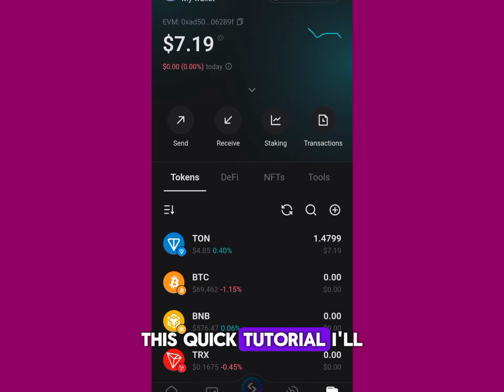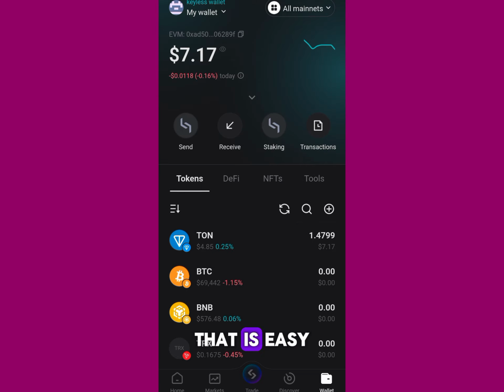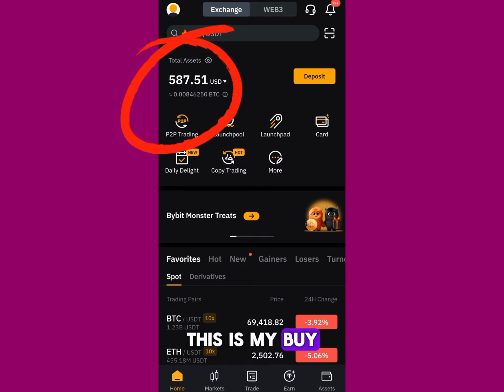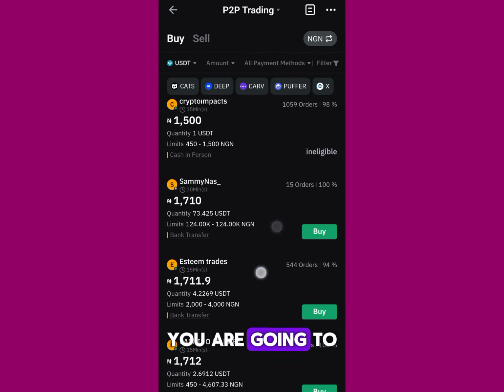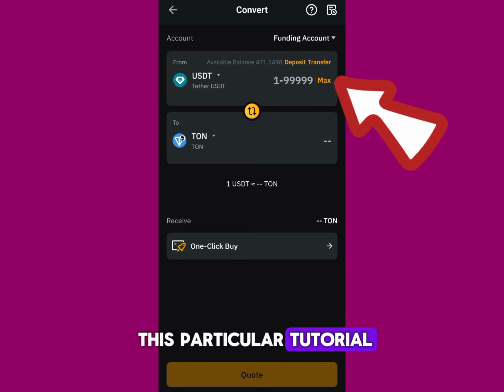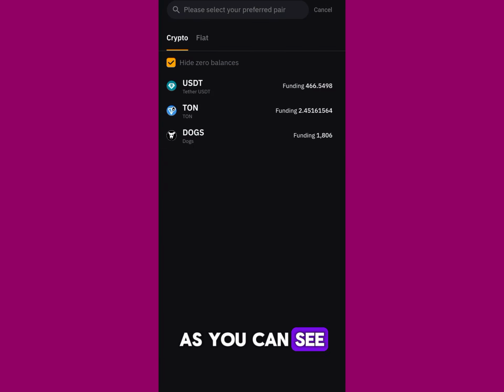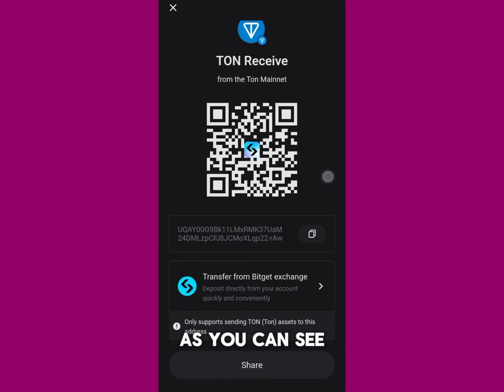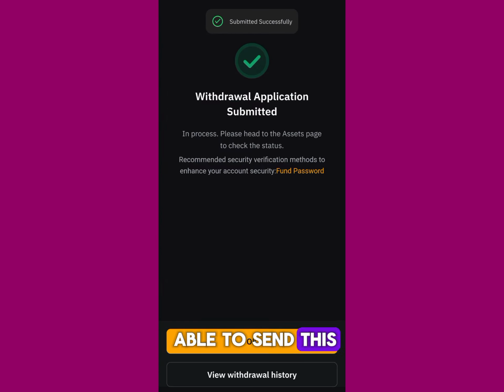How to Transfer Ton from Bybit to Bitget Wallet - Bitget Wallet Tutorial 2024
Learn How to Transfer Ton from Bybit to Bitget Wallet in this simple tutorial.

Follow the step-by-step guide to securely Transfer Ton from Bybit to Bitget Wallet between platforms.

 In this How to Transfer Ton from Bybit to Bitget Wallet video, we'll guide you through the seamless process of transferring USDT on Ton from Bybit to Bitget Wallet.

 Whether you're a seasoned trader or a crypto newbie, this Bitget Wallet Tutorial is a step-by-step tutorial will make your crypto transfers a breeze. 💸

🔍 **Topics Covered:**
- How to initiate a USDT transfer from Bybit to Bitget
- Navigating the Ton blockchain for secure transactions
- Tips to avoid common pitfalls during crypto transfers

2. [Bybit to Tonkeeper Ton Transfer - How to Buy Ton on BYBIT & Transfer Ton To TONKEEPER Wallet]
4. [How To Sell USDT ON Bitget P2p in Nigeria🇳🇬 How To Sell ON Bitget P2p🤑 (Tutorial for Beginners)]

Your support helps us create more valuable content for you. Let's hustle and grow our crypto portfolios together! 🌟

Feel free to adjust any part of the description to better fit your style or add any additional information you think might be useful for your audience!